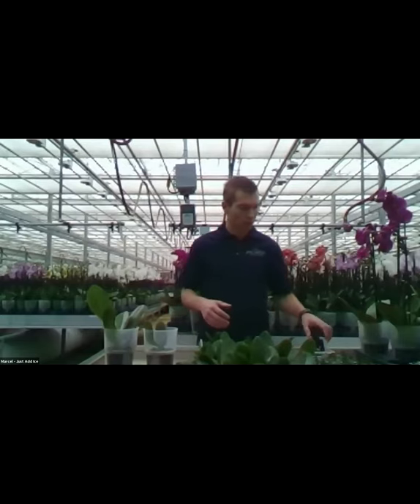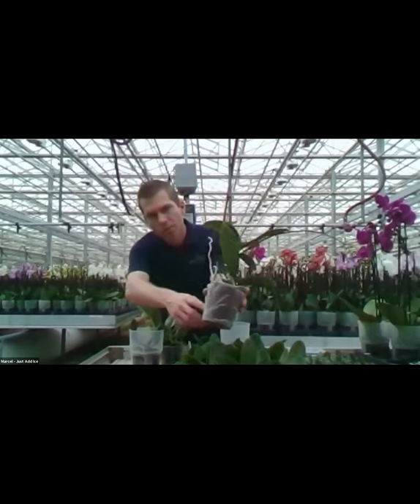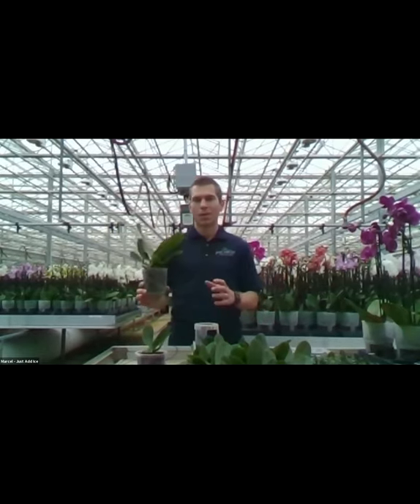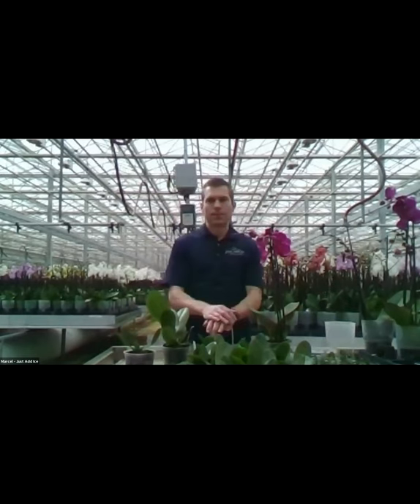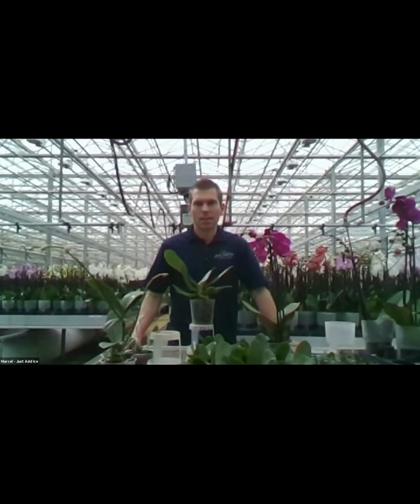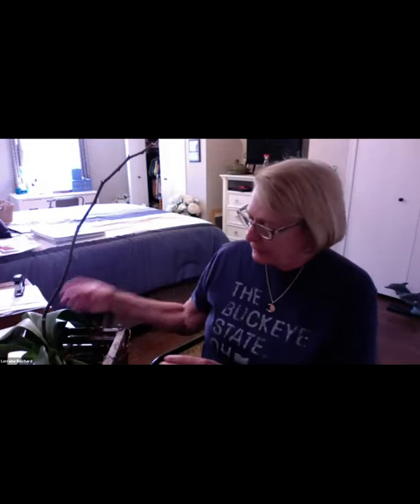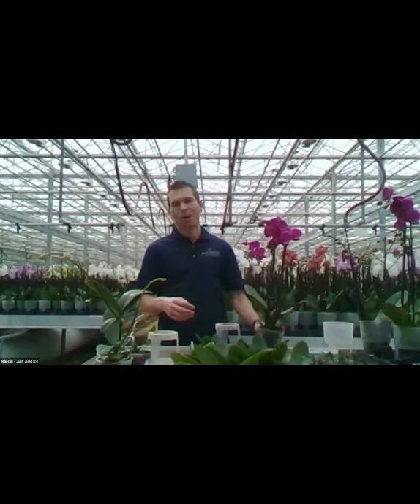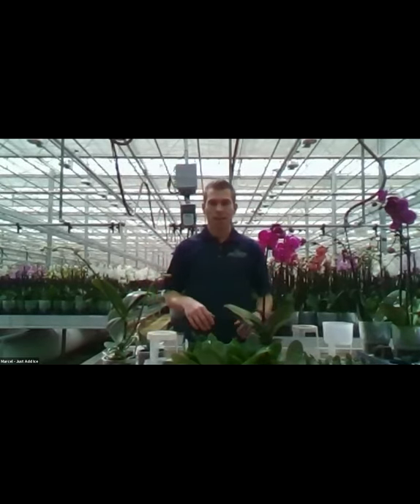Ask the Orchid Doctor March 27th, 2021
Marcel Boonekamp, Just Add Ice's Director of Growing, joined us for our virtual Ask the Orchid Doctor on March 27th, 2021.

Just Add Ice is the largest orchid producer in North America with 39 acres of dedicated orchid production right in Cleveland's backyard of Oberlin, Ohio. Our scientifically supported ice watering method makes orchids easy for anyone to care for and enjoy at home.

Just Add Ice® orchids are proudly grown in an environmentally friendly fashion, using highly efficient growing techniques, water conservation and a sustainable heat source.

Just Add Ice grows other tropical plant varieties that can be watered with ice including anthuriums and money trees.

Join us for our last Ask the Orchid Doctor:

Saturday, April 10th | 10:30​-11:30 AM
Live, virtual program
Free, registration required

Join one of our expert orchid care specialists for a free informational session on how to care for your orchids. The “doctor” will be there to answer your specific questions and talk about best practices for orchid care. Classes take place on Zoom so you can even show the expert your plant from home! Staff will monitor participant questions so that everyone has a chance to speak. Sessions will be recorded and made available to those who cannot attend.